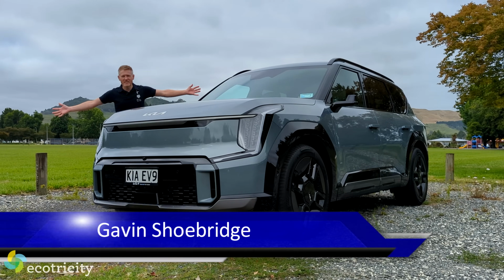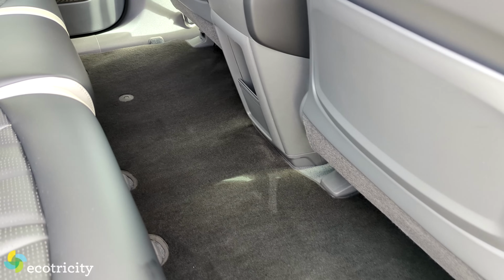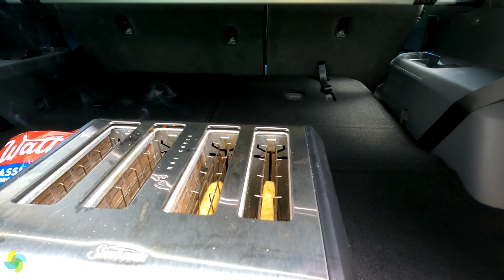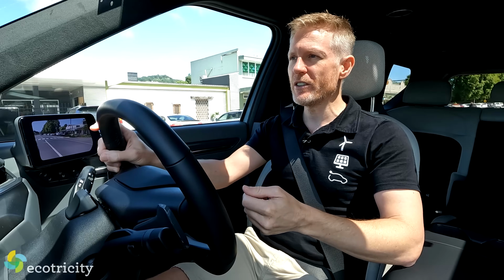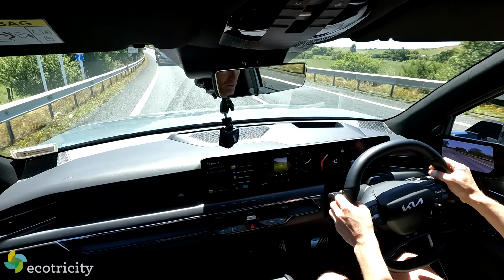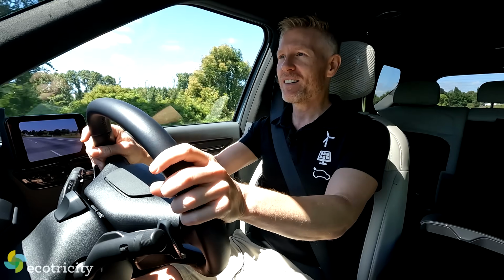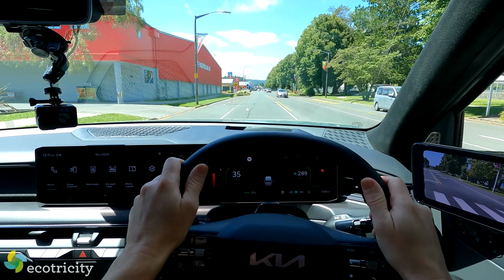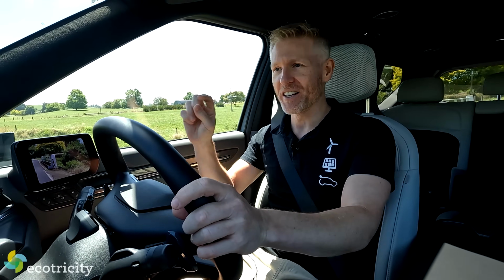Kia EV9 - New Zealand review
The Kia EV9 is big, bold, and battery powered - but what's it like to drive? Well, there's only one way to find out!
Gav took this giant seven-seater for a blast, testing out its gadgets & performance to see how this behemoth operates on New Zealand roads. The verdict is that it's impressive, not only in stature but also in comfort & technology. But it does have one major flaw...

If you're keen on cutting your carbon footprint, come and join us at Ecotricity, which is now New Zealand's only climate positive electricity provider! That means by switching today, you're actually turning back the clock on Climate Change, while saving money in the process.

Sounds too good to be true, right? Well, it's not! Ecotricity is real, with really affordable electricity, thanks to it being purely renewable.

and chuck in your address to see how much money & carbon you can save right now. It's that easy and it makes a real, positive difference for the next generation.

Contents:
0:00 - Price and range
0:31 - Battery & motors
1:10 - Exterior design
1:56 - Interior design
2:39 - Comfort
4:14 - Gadgets
7:30 - Storage space
8:49 - Highway driving
9:35 - Efficiency
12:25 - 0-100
13:01 - Handling
14:24 - Big complaint
15:02 - Spudscore
16:52 - Summary